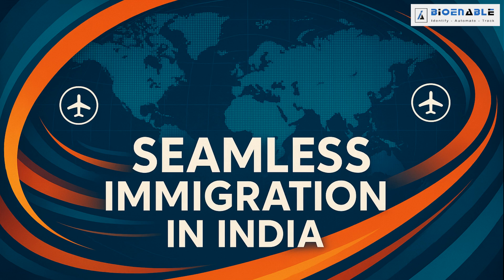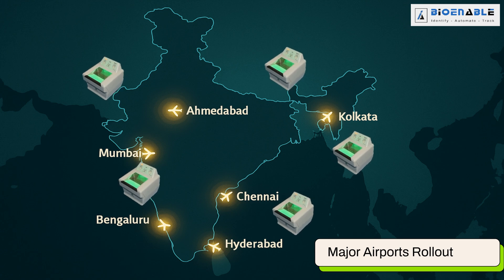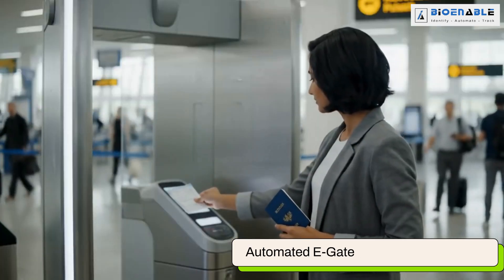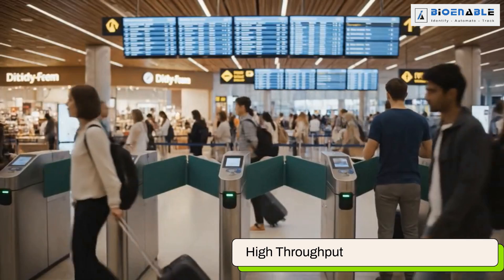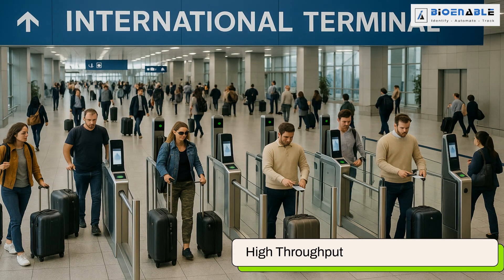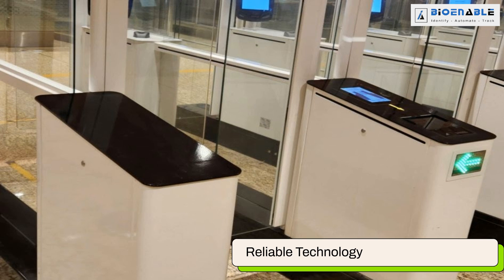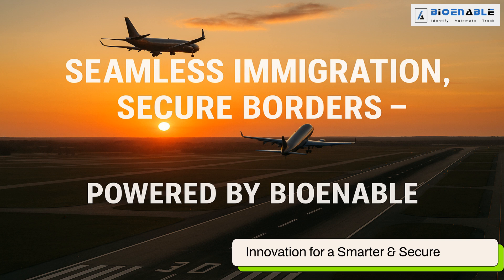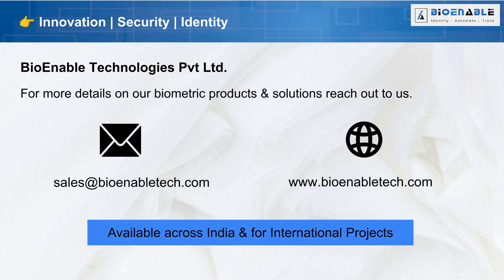FTI-TTP Immigration in India | BioEnable’s DactyScan84c Scanners in Trusted Traveller Program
India has taken a giant leap in modernizing immigration with the launch of the Fast Track Immigration – Trusted Traveller Program (FTI-TTP). Powered by BioEnable Technologies’ DactyScan84c biometric scanners, this initiative is transforming international travel for Indian citizens and Overseas Citizens of India (OCI) cardholders.

Inaugurated by Union Home Minister Shri Amit Shah on January 16, 2025, the program is a part of the ‘Viksit Bharat @2047’ vision. It is being rolled out across 21 major airports in India, including Mumbai, Chennai, Kolkata, Bengaluru, Hyderabad, Cochin and Ahmedabad.

The DactyScan84c biometric scanners make immigration faster, seamless, and highly secure. Travelers simply scan their passport and boarding pass, followed by biometric verification. The automated e-gates then open instantly, eliminating manual passport stamping and long queues.

🔹 Key Benefits of BioEnable’s DactyScan84c in FTI-TTP:
✅ Faster immigration with biometric e-gates
✅ Reduced wait times and hassle-free travel
✅ Enhanced border security with accurate verification
✅ Scalable for busy international terminals
✅ Supports India’s vision for smart, secure travel infrastructure

As global air traffic grows, secure digital identity solutions are becoming the backbone of international travel. BioEnable’s deployment of DactyScan84c scanners ensures that India stays ahead in biometric innovation, providing world-class facilities for travelers.

With a strong focus on innovation, reliability and scalability, BioEnable Technologies is driving the future of seamless immigration and border control – not only for India but for smart airports worldwide.

📌📌📌 BioEnable Biometric Product & Solutions 📌📌📌